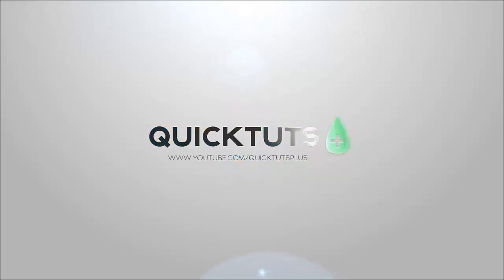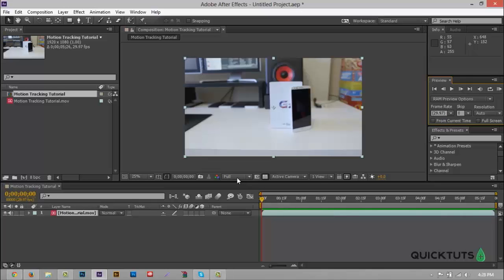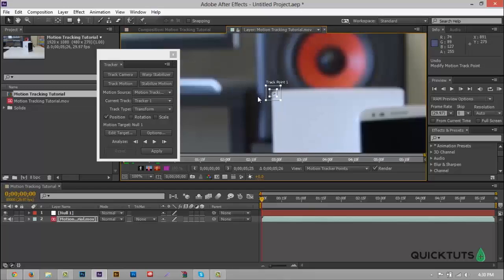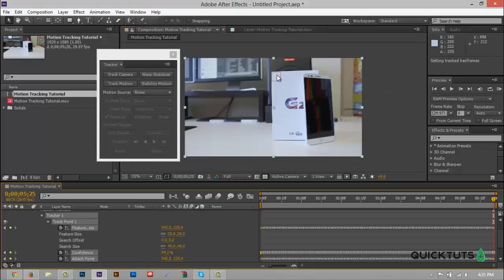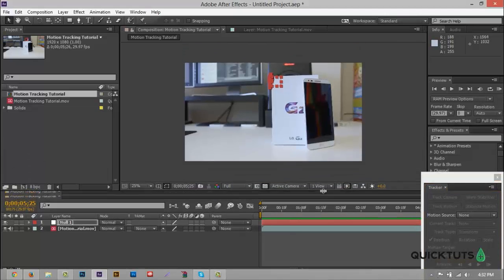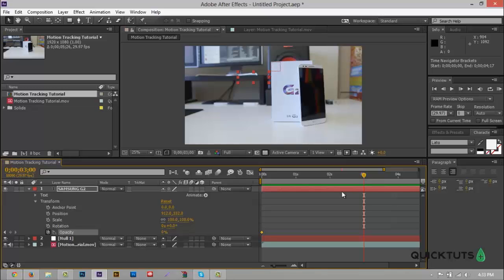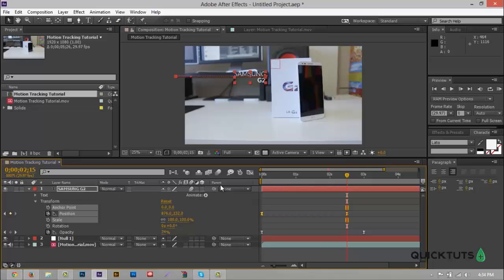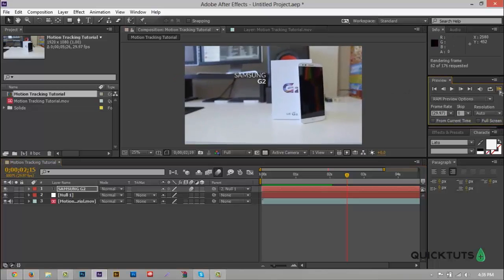Motion Tracking Text in After Effects | Tutorial